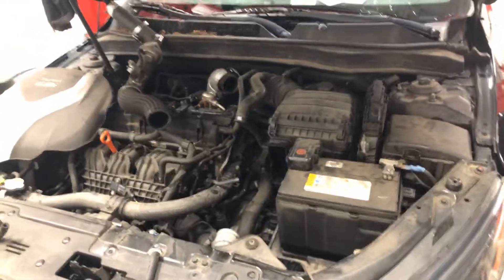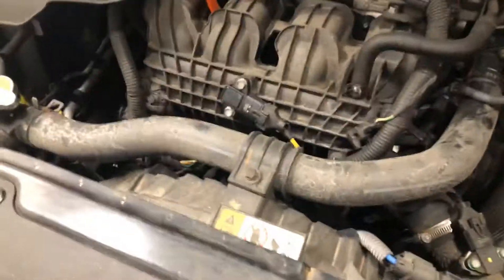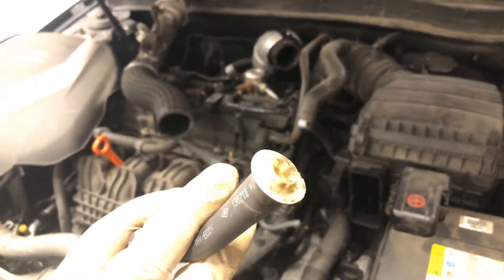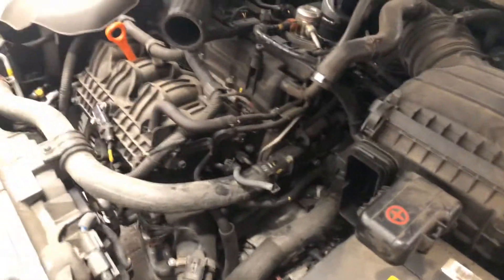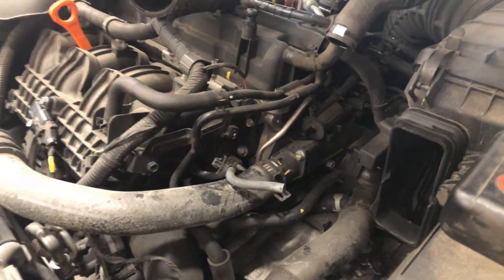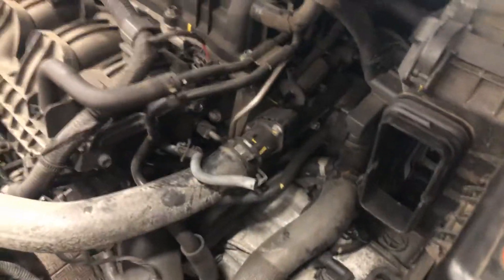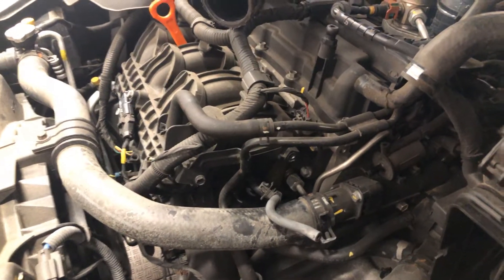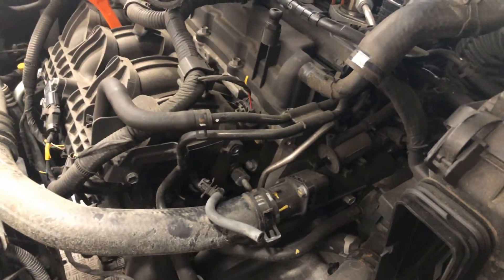2011-2015 TF/QF Optima - P0106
Vacuum leaks on optima/sonata turbocharged 2.0 engines. The baro/map sensor is not the fix!